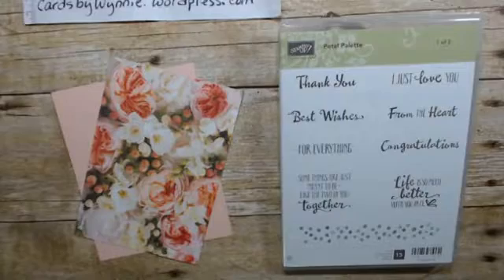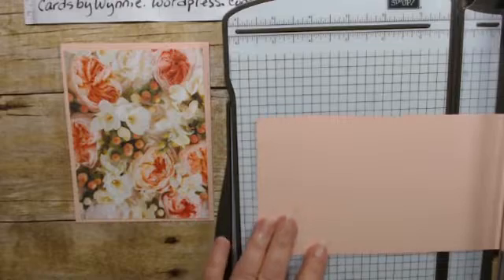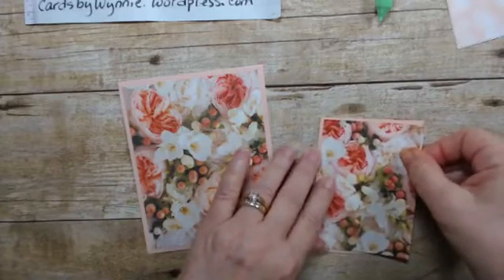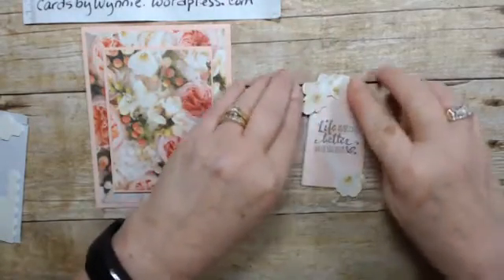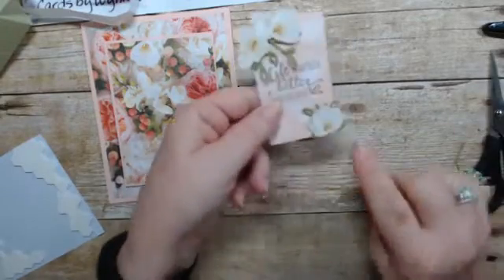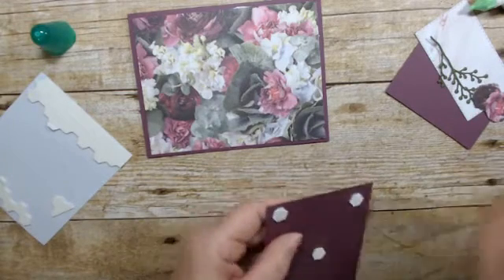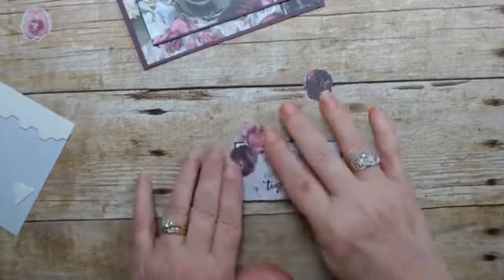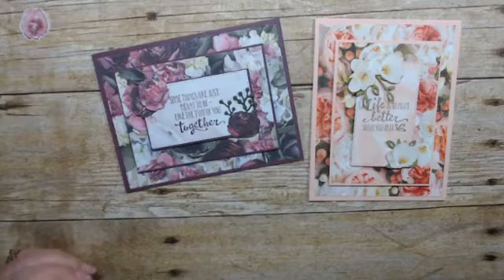Petal Promenade DSP - Twice is Nice!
Petal Promenade DSP photorealistic DSP is absolutely gorgeous! Today we will use it for a wedding card and an encouragement card. Twice is nice! So let's make a card or two and have some fun!

Materials Used:
Petal Promenade DSP
Petal Palette stamps/dies
Fresh Fig cardstock
Blushing Bride cardstock
Fresh Fig ink pad
Smoky Slate ink pad